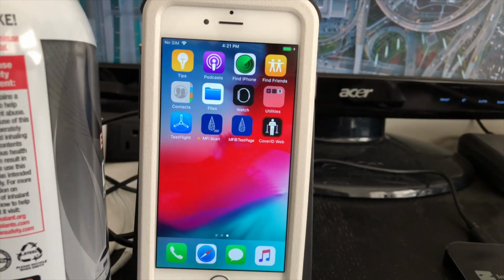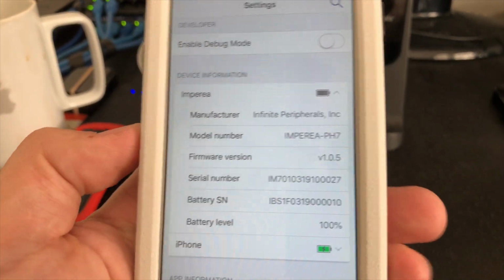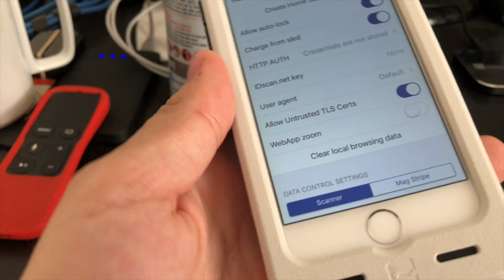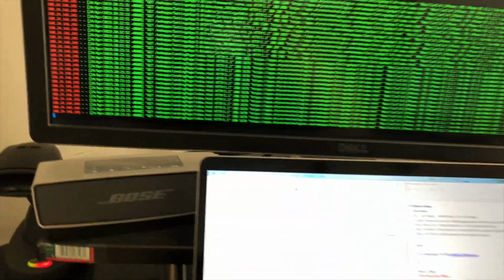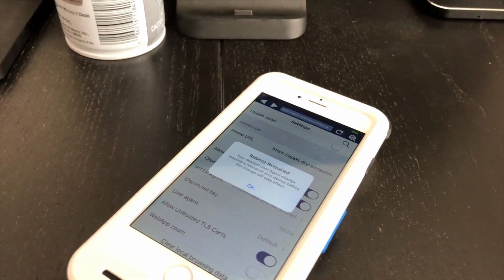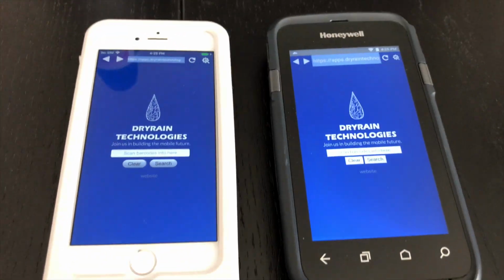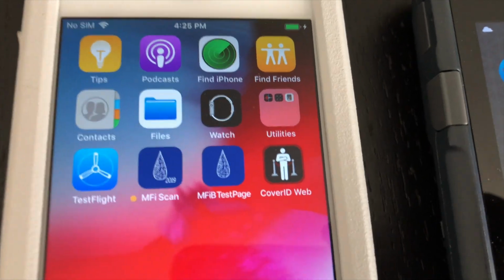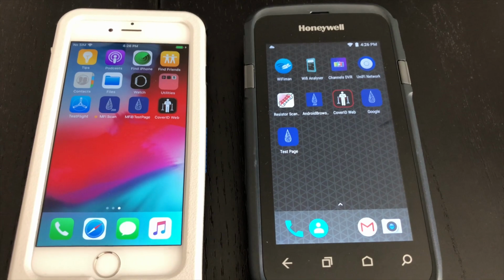2019 Dryrain Browser App Previews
2019 Dryrain Technologies App Previews...
Bullet points:
• Full Imperea support (with custom LED torch features)
• Full Zebra TC51 support
• All new user agent capabilities (iOS + Android)
• Feature parity between iOS and Android (Including now deep links working on Android)
• MDM's *DO* support out deep linking capabilities in iOS